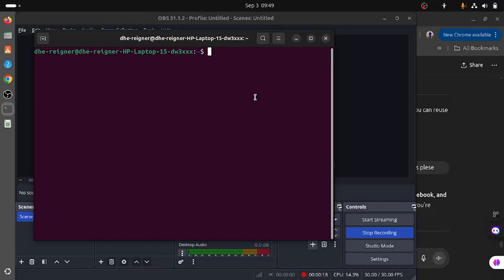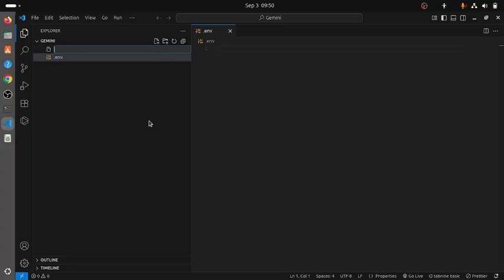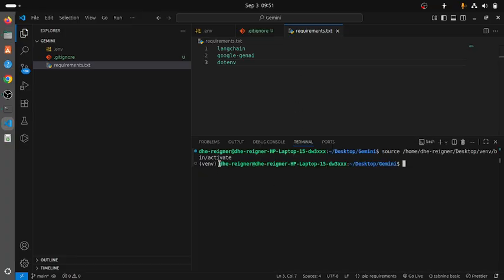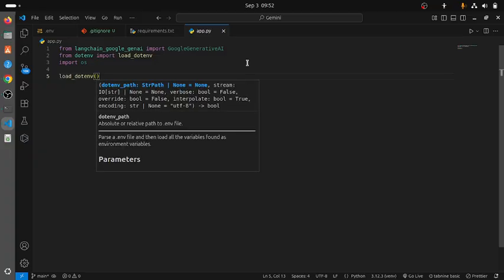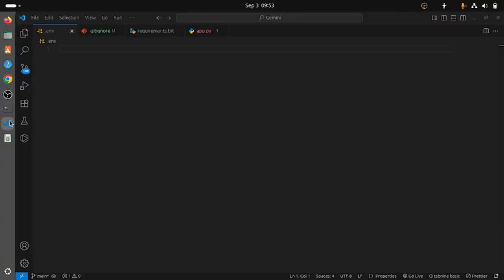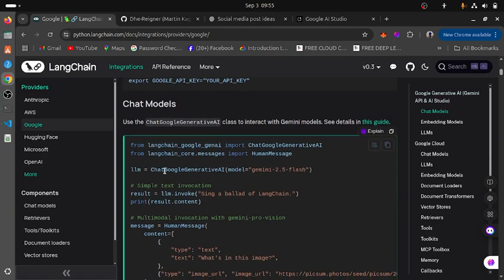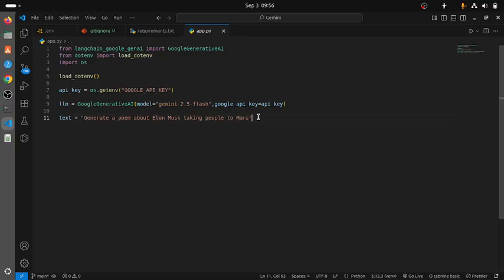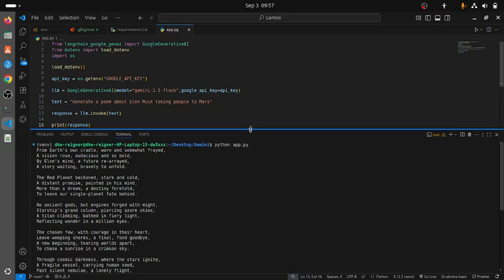How to Get Started with LangChain + Gemini-2.5-Flash (Beginner Friendly)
Getting started with LangChain + Gemini-2.5-Flash
In this tutorial I show how to install, configure, and use LangChain with Google’s Gemini-2.5-Flash to build your first LLM workflow. Perfect for beginners who want a clean, working setup and a minimal example.

What LangChain is and when to use it

Installing the right packages + setting your API key

Creating your first LLM call with Gemini-2.5-Flash

A small prompt pipeline you can extend into real apps

Prerequisites

Python 3.10+

A Google AI Studio API key (environment variable: GOOGLE_API_KEY)